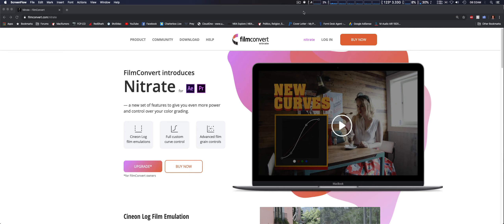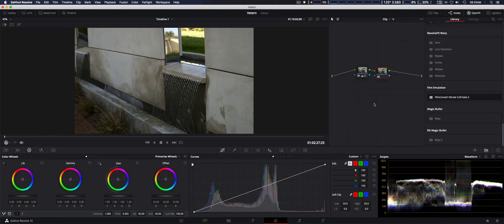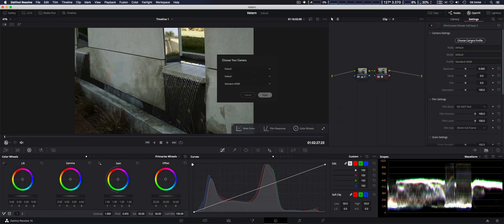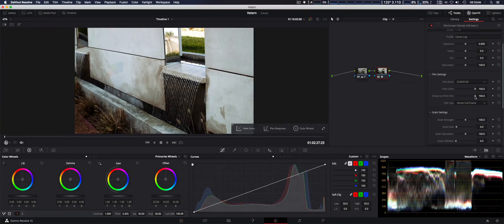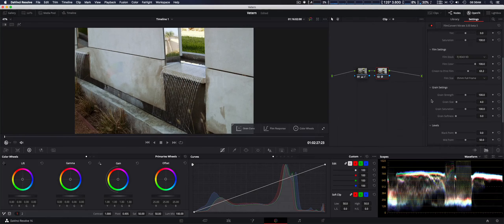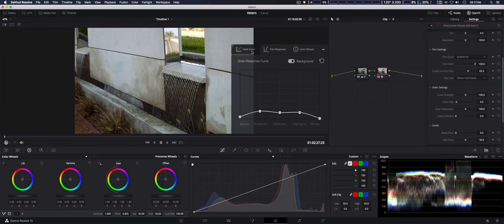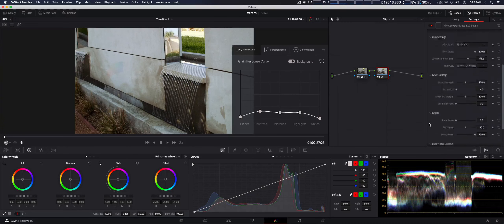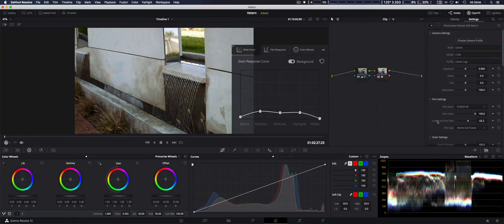FilmConvert Nitrate Beta DaVinci Resolve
Take a look at FilmConverts Nitrate for DaVinci Resolve.
Update: You can turn on/off overlay by toggle switch or menu, but would like to see it added to plugin as it may turn off other overlays for other plugins.